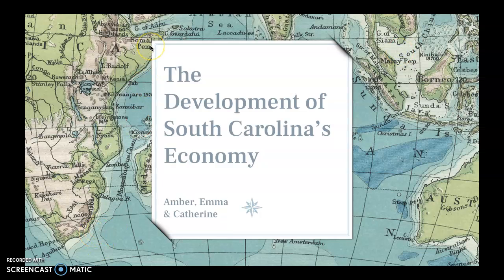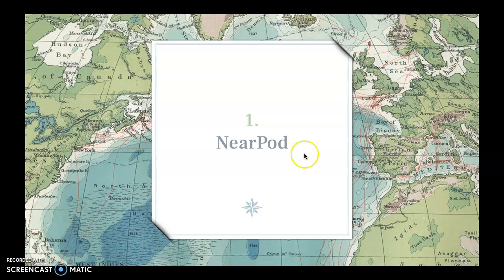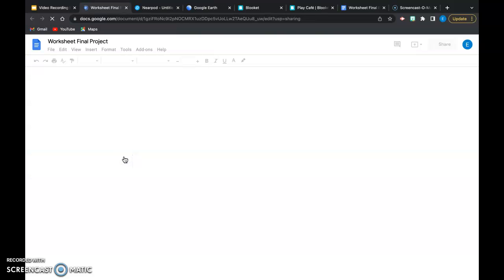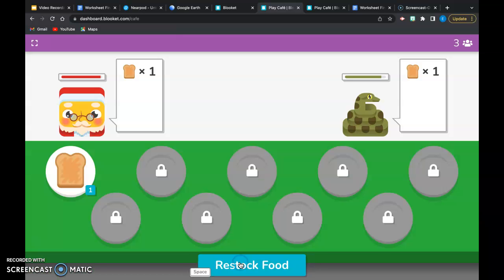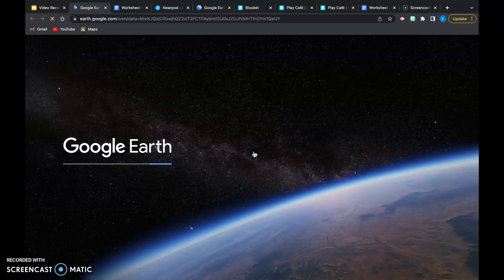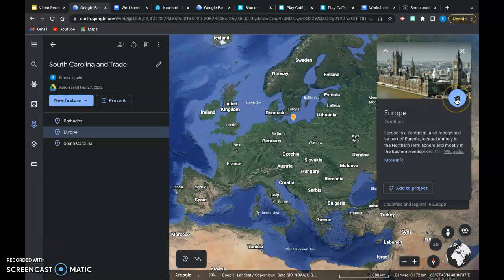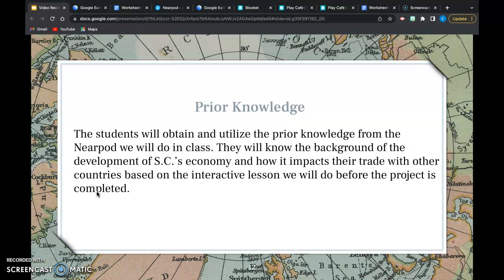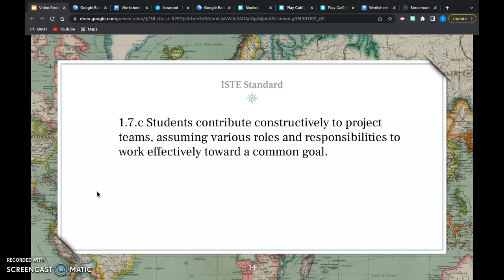Final Project Educ221